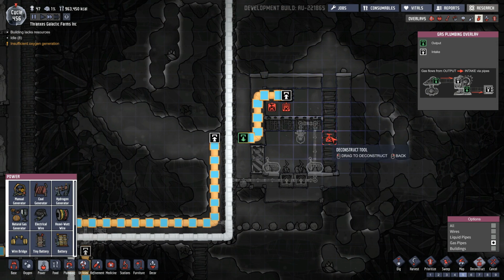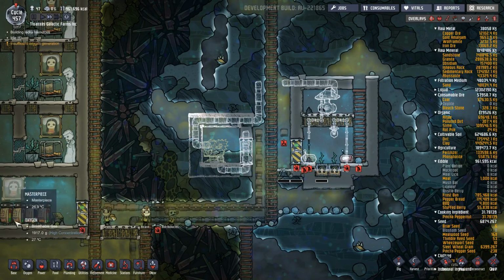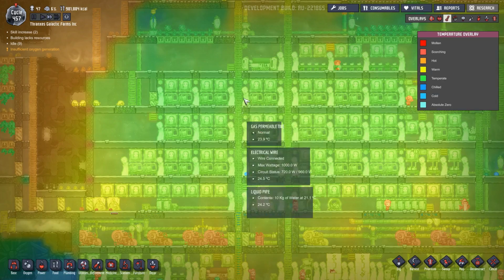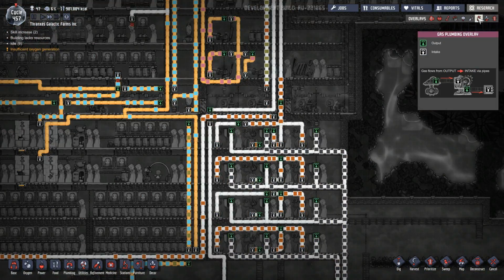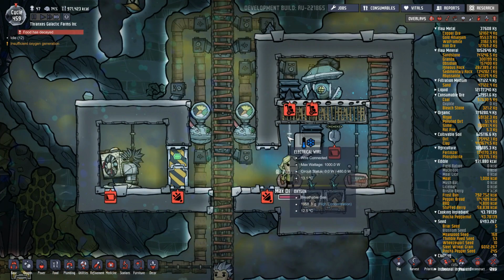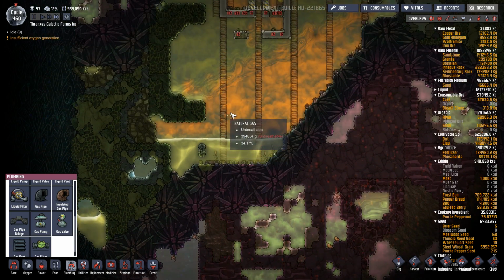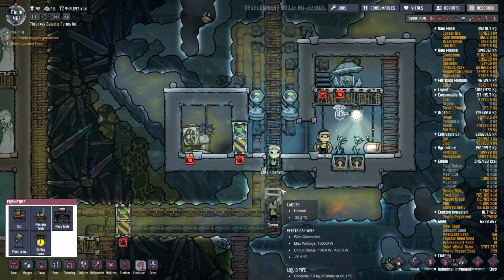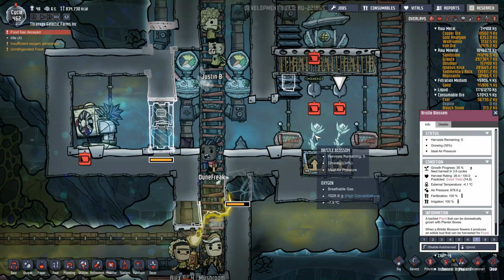Oxygen Not Included (S3) 55: Excellent Yield? Let's Play ONI Agricultural Gameplay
This is Oxygen Not Included brought to us by Klei Entertainment.  In this episode we focus on getting our bristle blossom seed stockpile increasing with a few plants getting an excellent yield.  It's going to actually take quite an intricate setup to get this working properly, but hopefully we can fit it all into a nice and neat space.  Also that puft... I wouldn't worry about that puft anymore... Just saying...

Let's Play Oxygen Not Included Season 3 Agricultural Upgrade